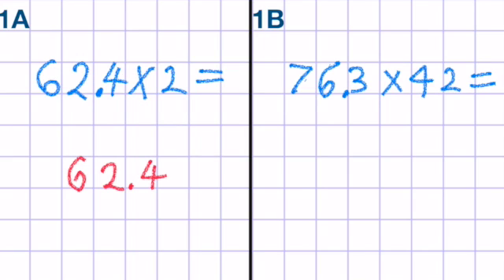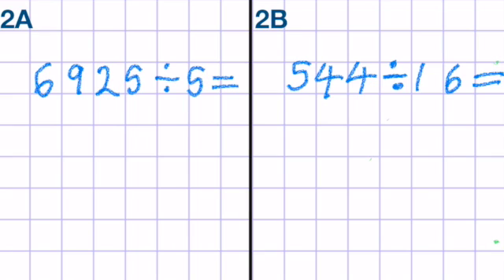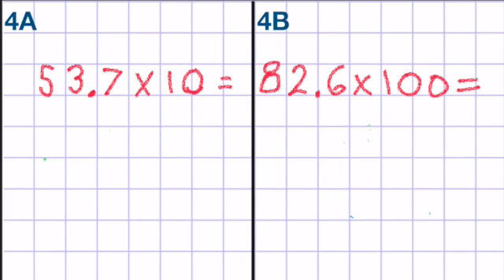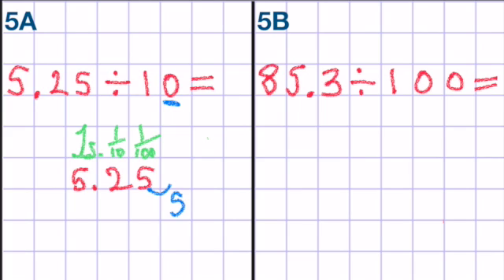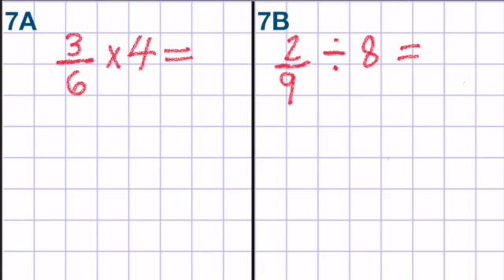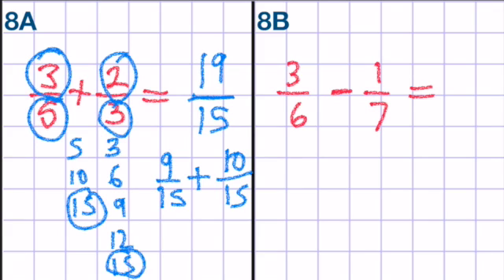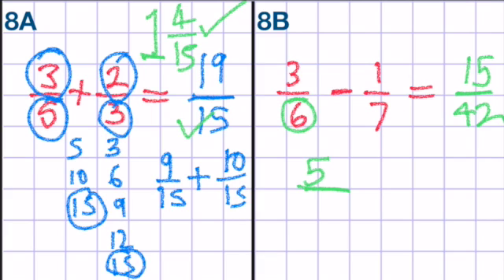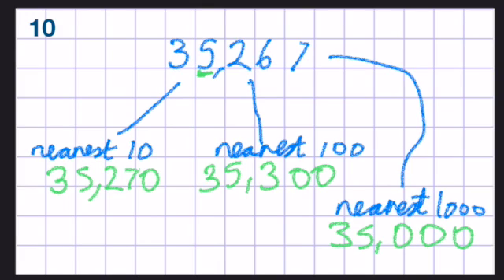Maths Revision Spring 2: I